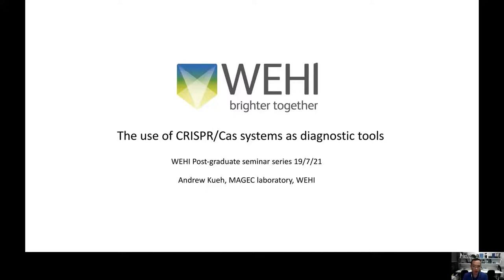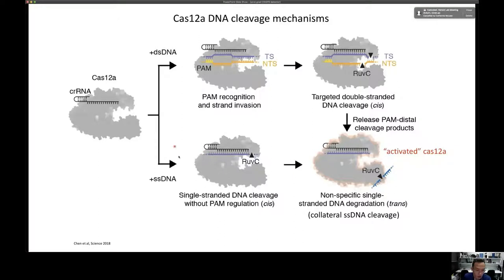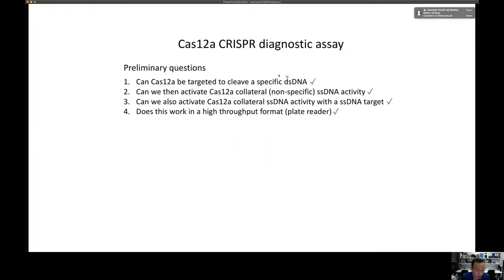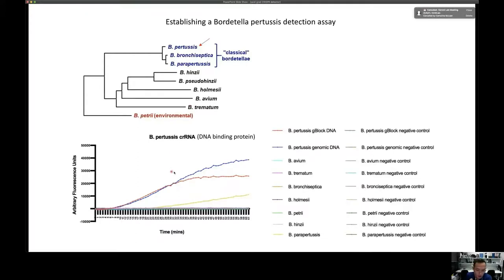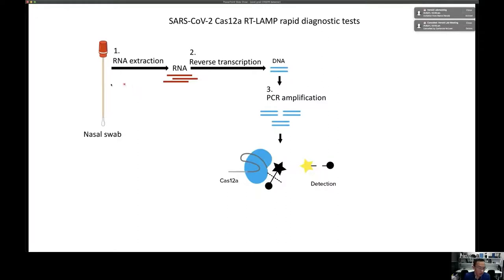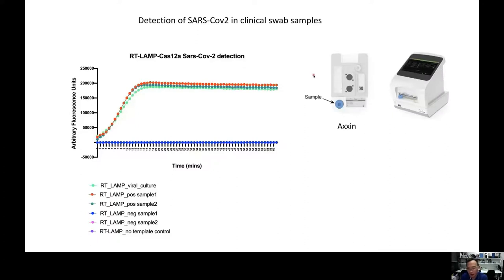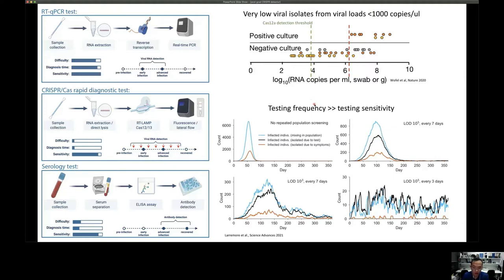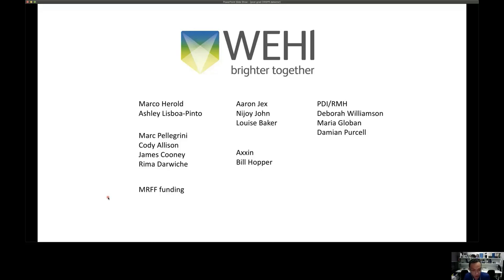Kueh A (2021): The use of CRISPR/Cas systems as diagnostic tools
Postgraduate seminar series
19 July 2021
Dr Andrew Keuh
MAGEC Laboratory WEHI